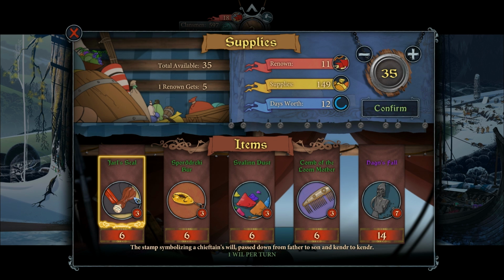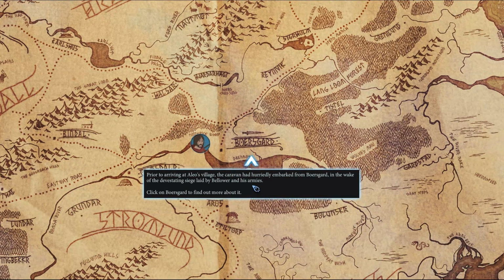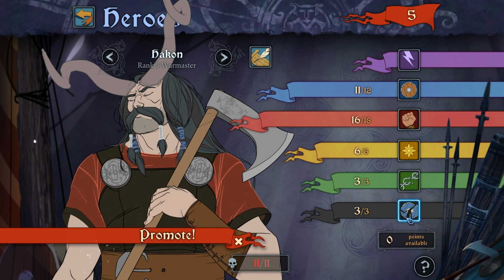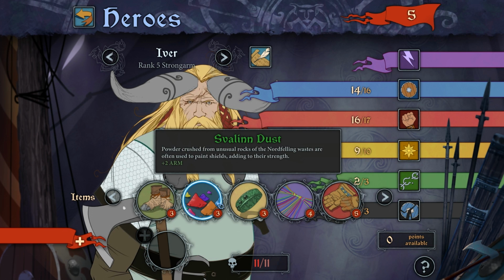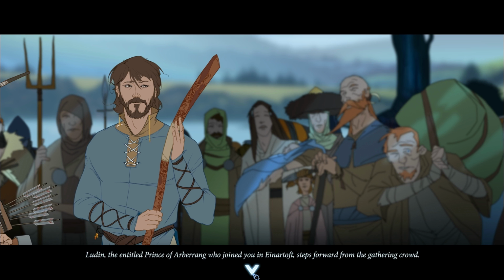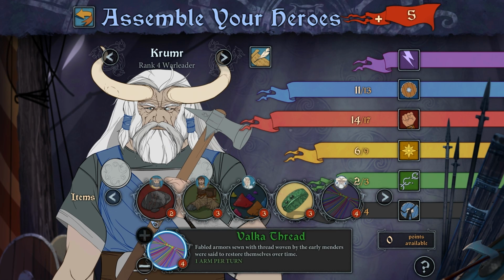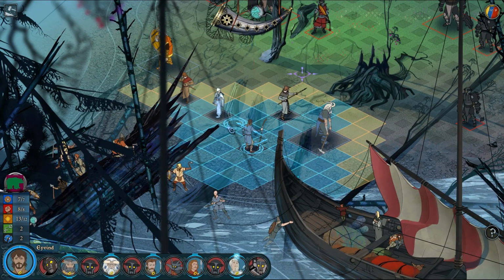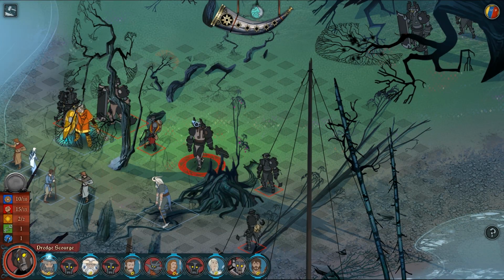The Banner Saga 2 - Rugga Rugga - Part 2 [Let's Play Banner Saga 2]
Let's Play The Banner Saga 2! ITS FINALLY HERE. It's gameplay is snowy, dour, and otherwise somber but we're gonna murder some dredge snowily!